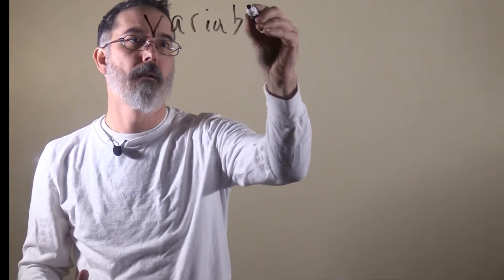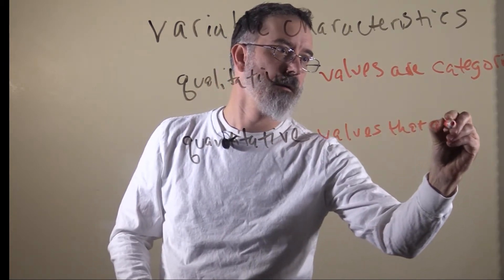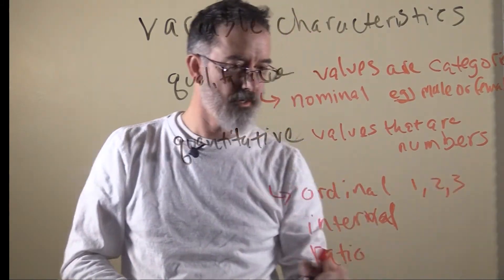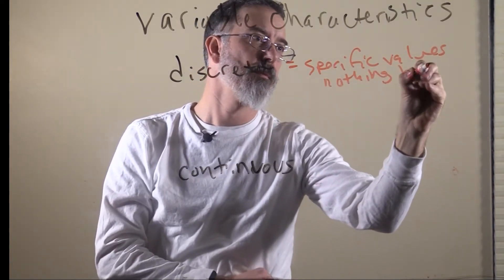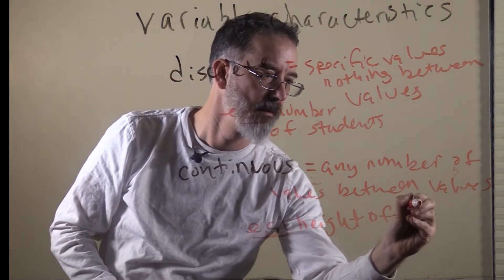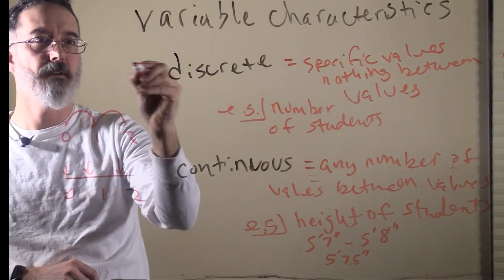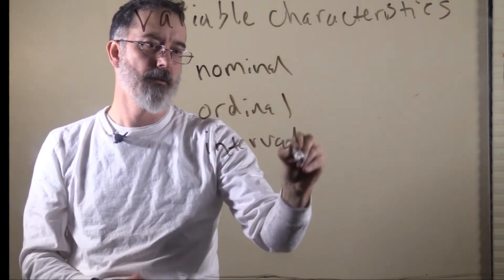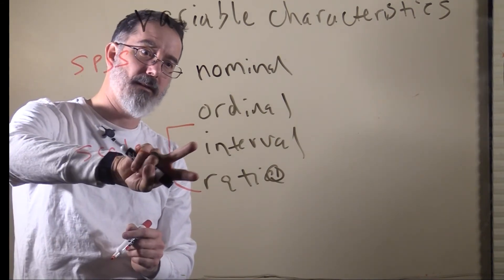video 1.4. other variable characteristics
closed captioning text:
Now we're going to talk about some additional variable characteristics.

One important characteristic is whether a variable is qualitative or quantitative. A qualitative variable is one where the the values are qualities or categories, whereas a quantitative variable has values that are numbers. If you recall from the earlier topic about the scales of measure, these actually map onto the scales of measure pretty well. If a variable is nominal then it's going to be qualitative. If a variable is ordinal, interval, or ratio then it's going to be quantitative. These are categories like male or female. Ordinal, these are ranks, like first place, second place, third place. Remember, intervals are numbers, such as temperature in Fahrenheit. 32 degrees is when things freeze. So these are numbers also. And ratio are things like inches or feet. So it could be five feet tall, or six feet tall, and those are all numbers.

The next kind of variable characteristic I want to talk about is the distinction between discrete variables and continuous variables. Discrete variables have specific values. There's nothing between them. An example of this would be a number of students. You can have zero students, you could have one student, you can have two students, you have three students, but you can't have three and a half students. Between the the value of three and four there's nothing in between there. There's a jump. For these continuous variables, on the other hand, there's any number of values between values. Well an example of this is height. Height of students. So in between two values such as five foot seven inches and five foot eight inches somebody's height could actually be in between there, and you could measure it. Somebody's height could actually be measured as five foot seven and a half inches. Okay, so there's any number of values here. For these discrete variables, you could only be down here. You can't be right here. So if this is a number of students, it would be like zero students, one, and two. You can have zero, one, or two, but you can't have one and a half students. For the continuous variables, you can be anywheres along the line. For discrete, if we compare these two the scale of measure, nominal variables are always discrete, because you're always a category. You can't be halfway between two. Ordinal are always discrete because you have a rank: first, second, third, fourth, fifth. For interval and ratio, they can be either one, depending on the specific example that you are working with.

I have one final characteristic with variables that I want to talk about. And this really relates to the scales of measure: nominal, ordinal, interval, and and ratio. This new characteristic of variables is they can be called "scale." I know it's a little confusing have scales of measure. You know, the these are the four scales of measure. And then a variable can be interval or ratio, and if it's either of these, it's "scale." If it is nominal or ordinal, it is not scale. The reason that this is important is because the computer program we'll use for this class called SPSS. When you tell SPSS what the scale of measure is for a variable, the options are nominal, ordinal, and scale. So for "scale," it's referring to either one of these two: interval or ratio. The reason that it does so, is, statistically speaking, these are interchangeable. These are the kind of outcome variables we're gonna be talking about almost exclusively in this class because it's an introductory level class. So "scale" is when the values are interval or ratio.